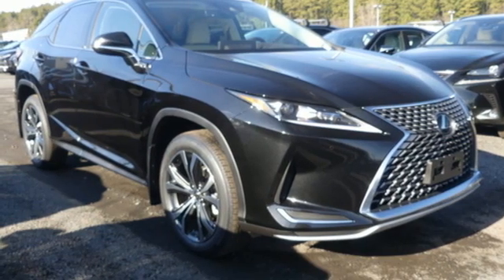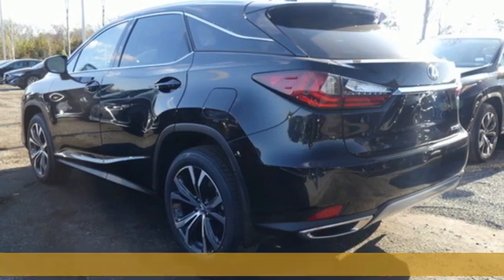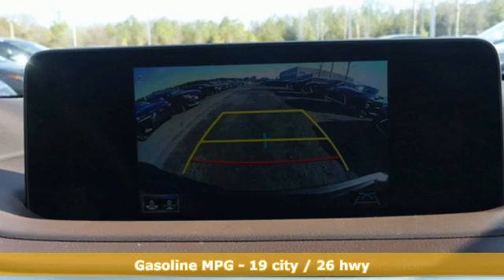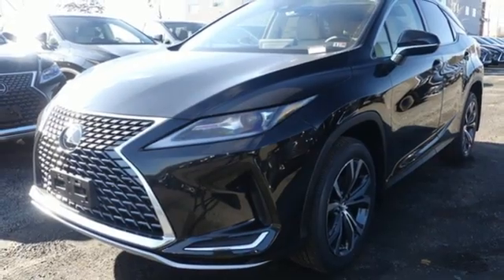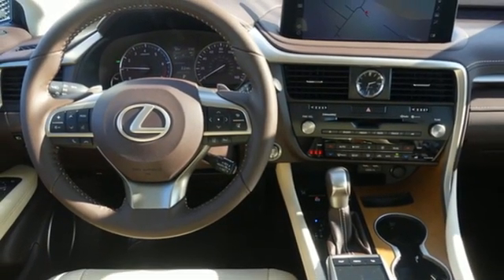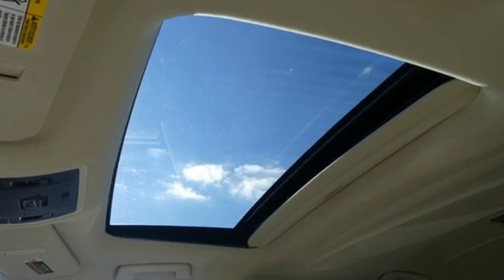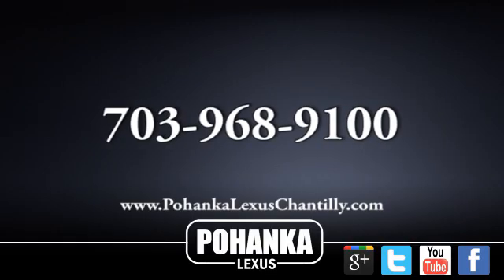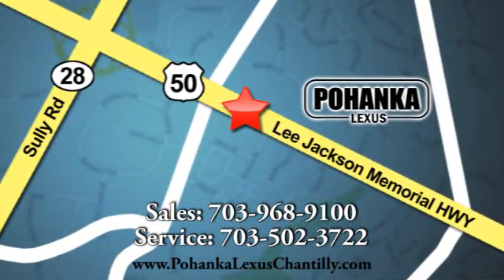New 2020 Lexus RX Chantilly Dale City VA DC, MD RXLC231643 - SOLD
Year: 2020
Make: Lexus
Model: RX
Trim: RX 350 AWD
Color: Caviar
Interior: Parchment
Stock #: RXLC231643
VIN: 2T2HZMDAXLC231643

Address:
13909 Lee Jackson Memorial Hwy